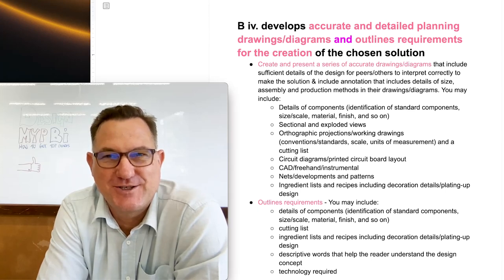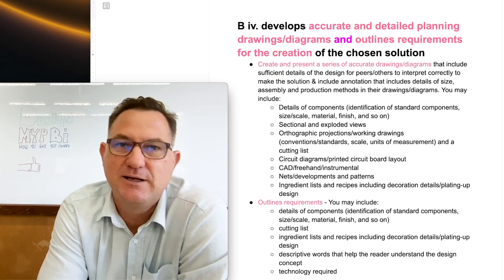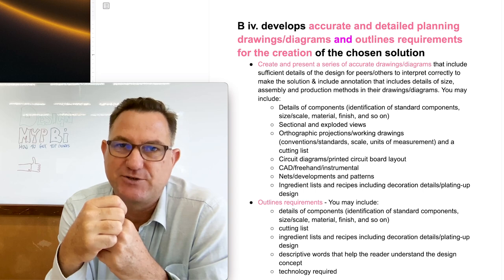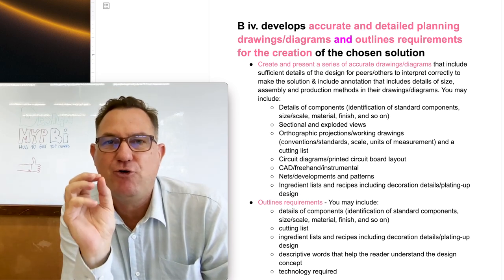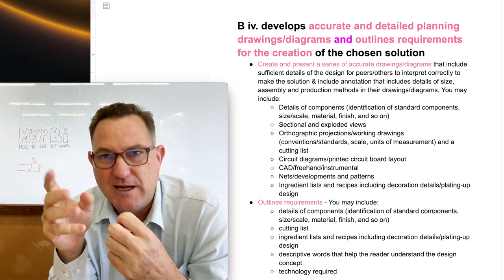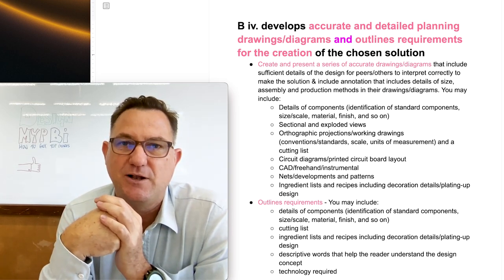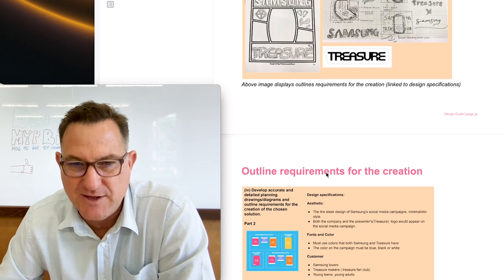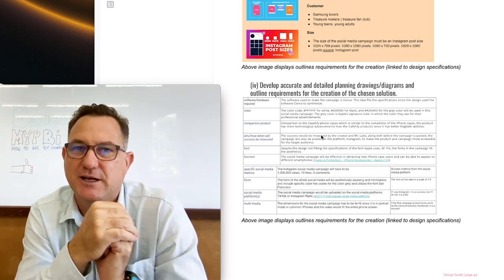Biv MYP DESIGN: How to get a score of 8 for Criterion B Strand IV Summative Assessment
IB MYP Design Criterion B Strand iv Guide. This video explains how to get an score of 8 for Criterion B Strand iv.

B iv. develops accurate and detailed planning drawings/diagrams and outlines requirements for the creation of the chosen solution
~ Create and present a series of accurate drawings/diagrams that include sufficient details of the design for peers/others to interpret correctly to make the solution & include annotation that includes details of size, assembly and production methods in their drawings/diagrams. You may include:
-- Details of components (identification of standard components, size/scale, material, finish, and so on)
-- Sectional and exploded views
-- Orthographic projections/working drawings (conventions/standards, scale, units of measurement) and a cutting list
-- Circuit diagrams/printed circuit board layout
-- CAD/freehand/instrumental
-- Nets/developments and patterns
-- Ingredient lists and recipes including decoration details/plating-up design
​~ Outlines requirements - You may include:
-- cutting list
-- descriptive words that help the reader understand the design concept
-- technology required

Differentiation & Assessment​
Criterion B Strand iv
0 ~The student does not reach a standard described by any of the descriptors
1-2 ~ The student creates incomplete planning drawings/diagrams
3-4 ~ The student creates planning drawings/diagrams or lists requirements for the creation of the chosen solution
5-6 ~ The student develops accurate planning drawings/diagrams and lists requirements for the creation of the chosen solution
7-8 ~ The student develops accurate and detailed planning drawings/diagrams and outlines requirements for the creation of the chosen solution

Criterion B Differentiation
iv. The student creates (incomplete planning -- planning -- accurate planning -- accurate and detailed) drawings/diagrams (or -- and lists -- and outlines) requirements for the creation of the chosen solution